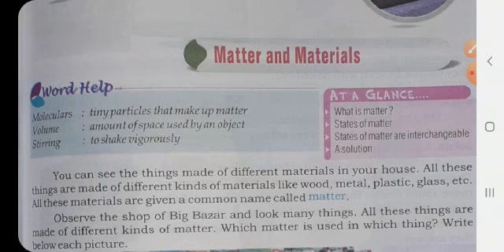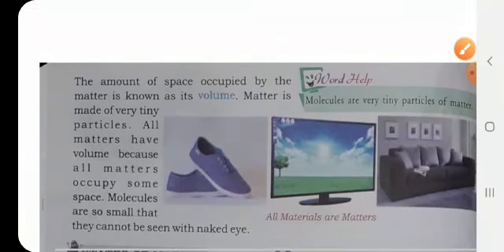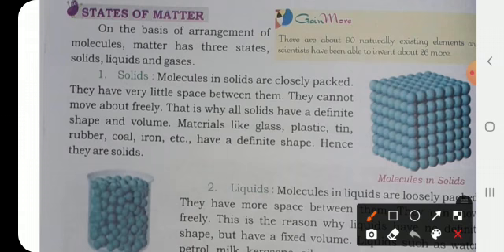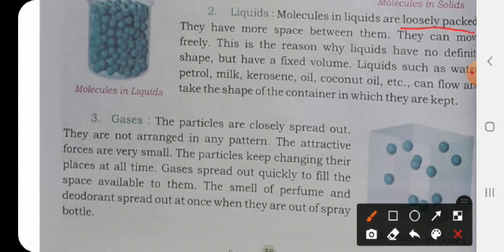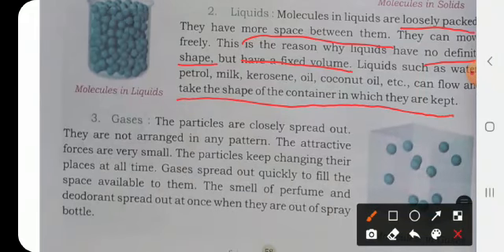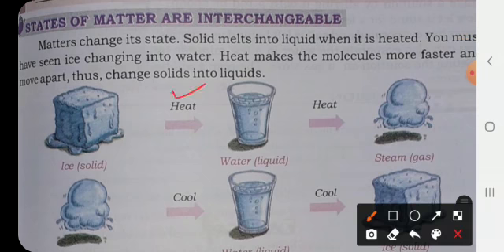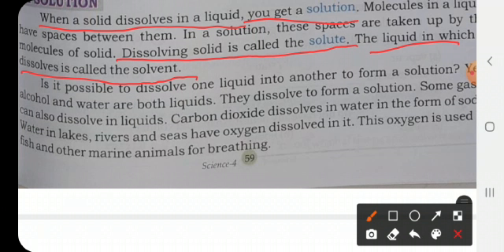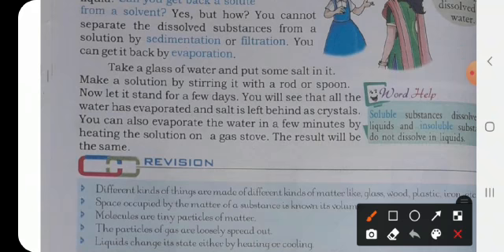Class 4 Science Chapter 8 Matter and Materials Single part